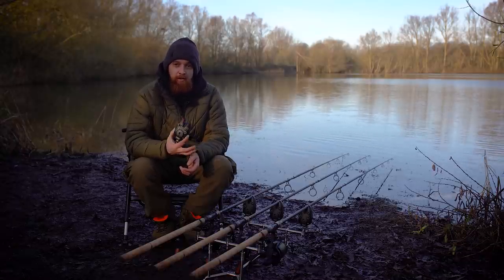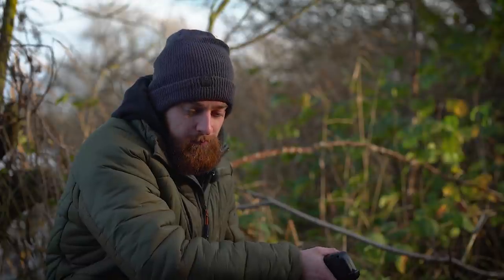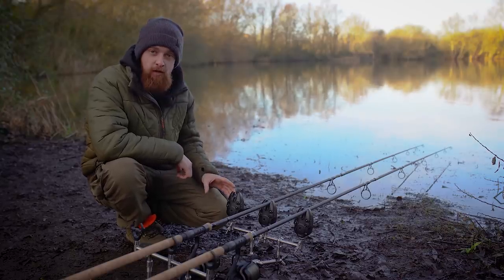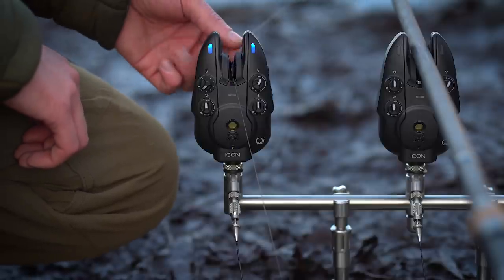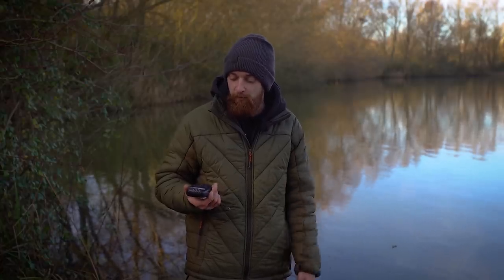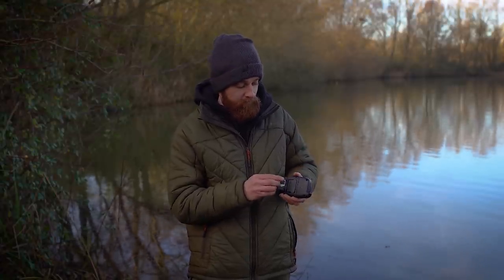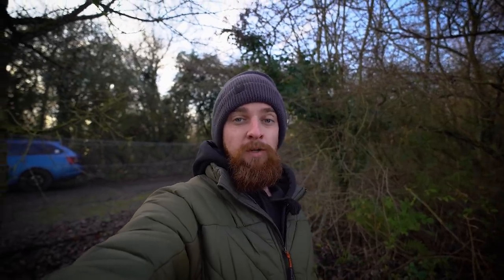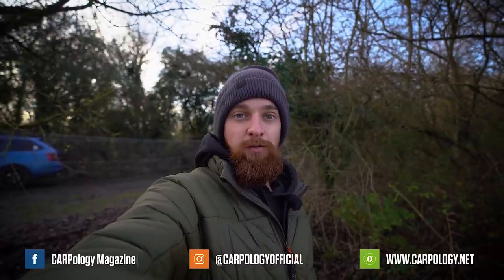Wolf's NEW ICON carp fishing bite alarm unboxing review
Wolf's NEW ICON carp fishing bite alarms are sure to create a stir. The hugely ambitious Wolf brand, who burst onto the carp fishing scene with some exquisite carp fishing rods only a couple of years ago, have now turned their attention to the world of carp fishing bite alarms with a typically forensic eye for detail. Clearly setting out to create something markedly new and feature-packed, the Icon heads and Hubb receiver are definitely going to make carp anglers sit up and take notice. In this video we highlight 5 of the best features you'll find on these new bite alarms.

𝟱 𝘁𝗵𝗶𝗻𝗴𝘀 𝘆𝗼𝘂 𝗻𝗲𝗲𝗱 𝘁𝗼 𝗸𝗻𝗼𝘄:
0:00 Wolf's new Icon Alarms
0:44 2 different models
1:18 British made
2:26 Packed with features
5:18 Icon Hubb Receiver
7:14 Hubb Receiver features
8:34 Icon QI and Hubb prices